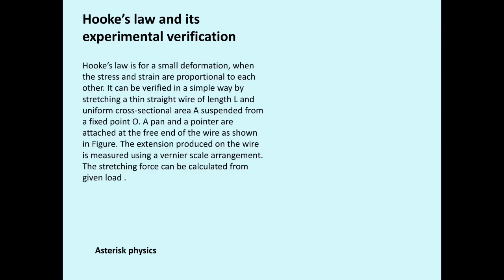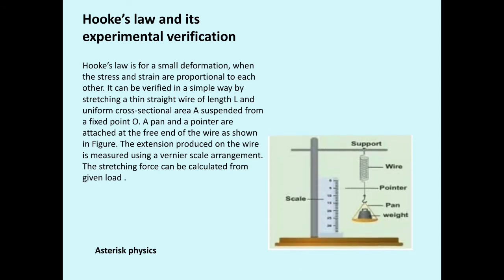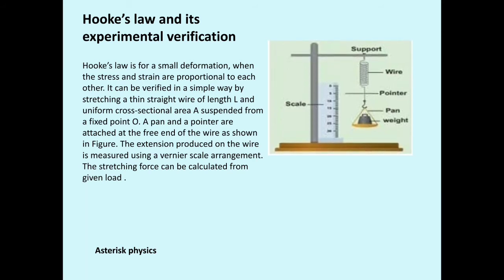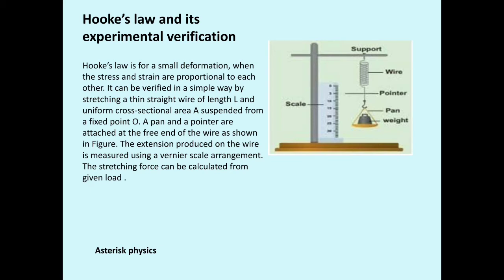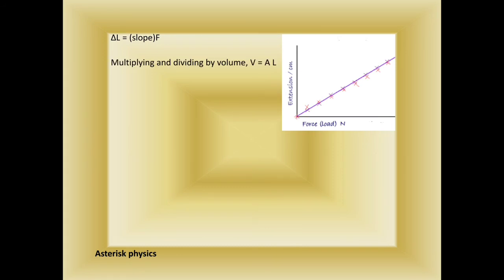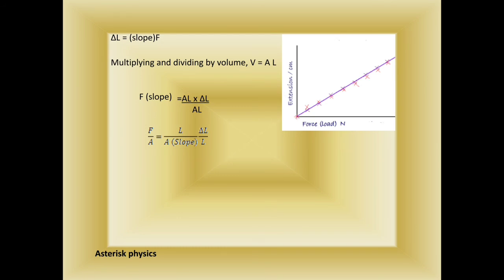verification of hooke's law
plus one physics# ncert# scert#other board exams